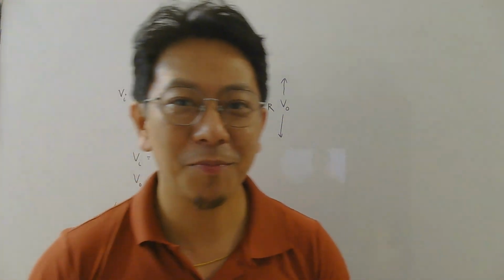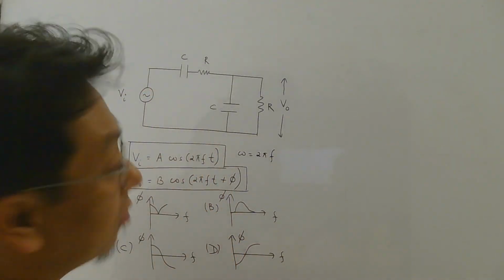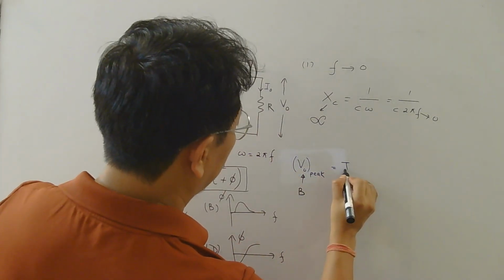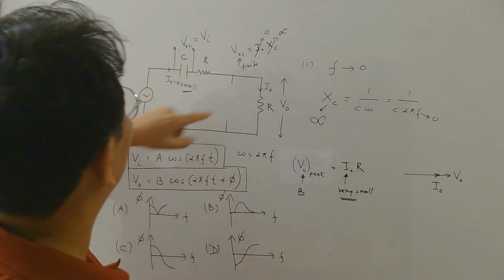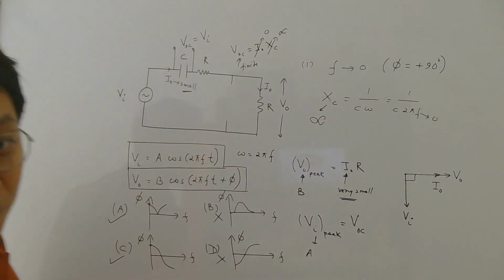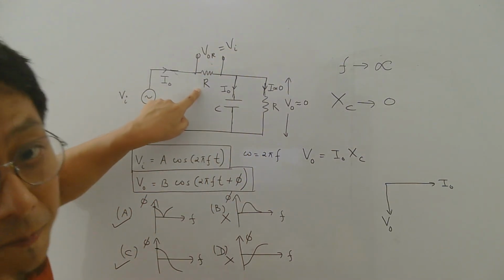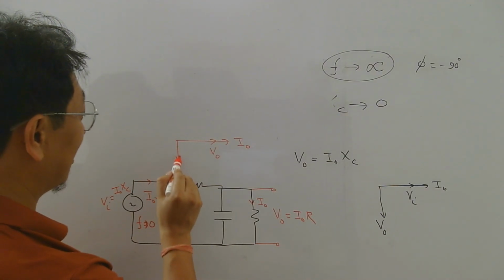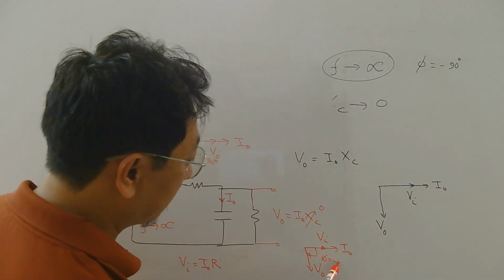A good question based on Phase difference in Alternating Current!